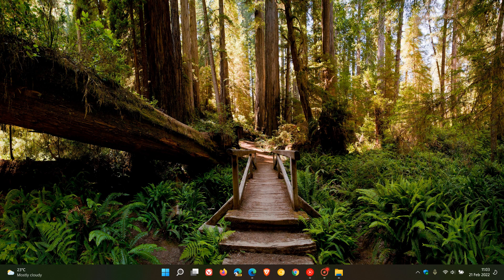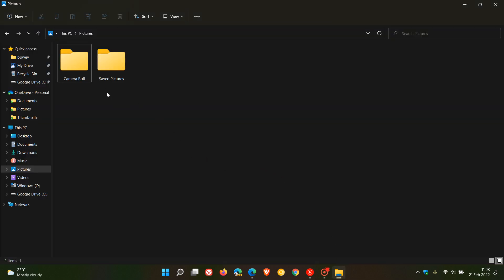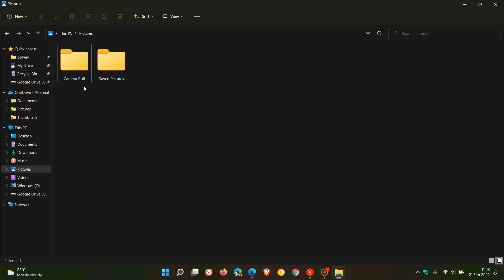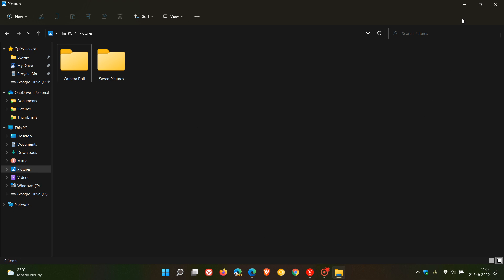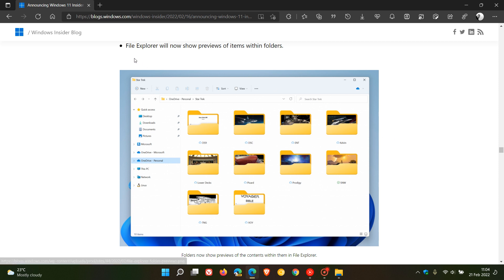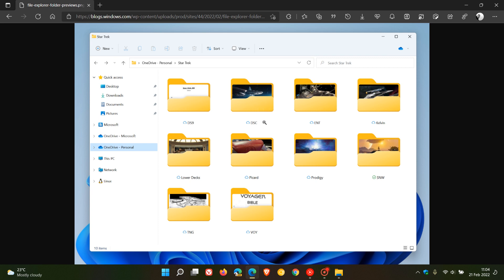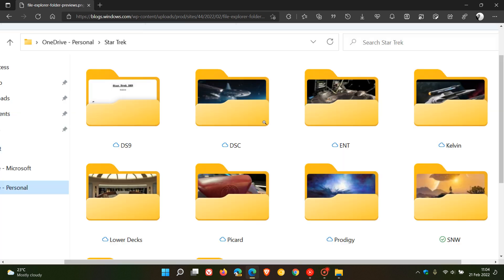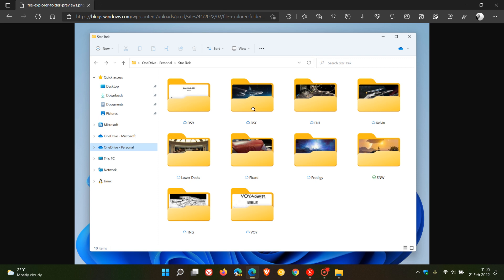(Update) One of the features I find annoying while using Windows 11 could be changing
Previews of items within folders is a feature in Windows 10 that Microsoft has now started testing in Windows 11 Dev Channel build 22557. Previous video